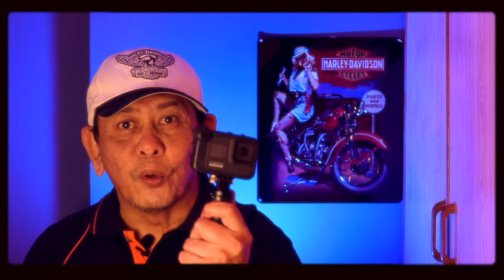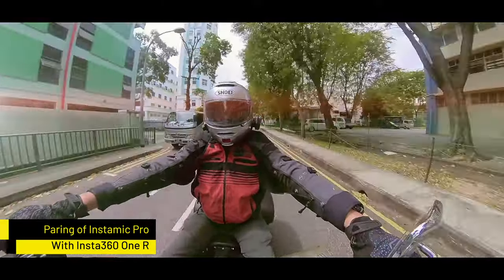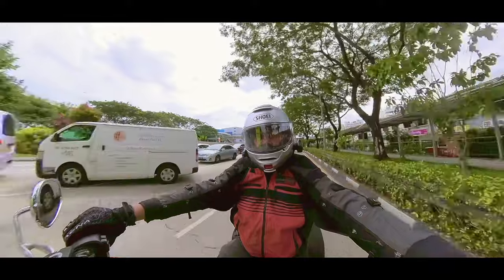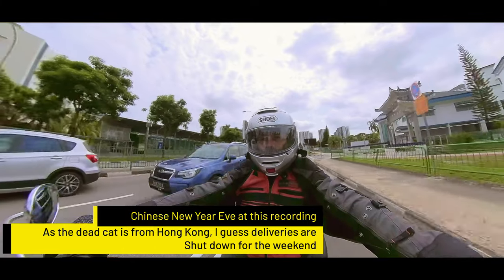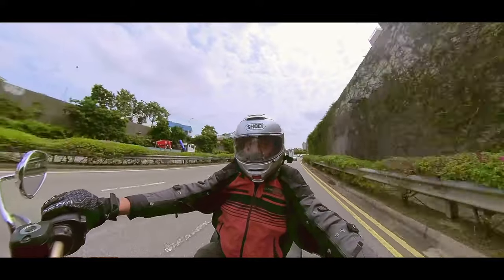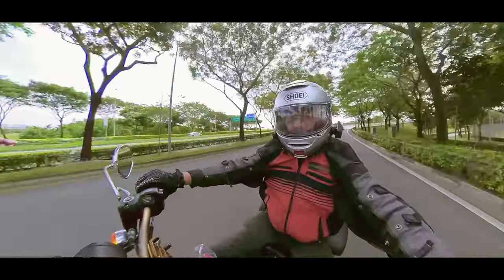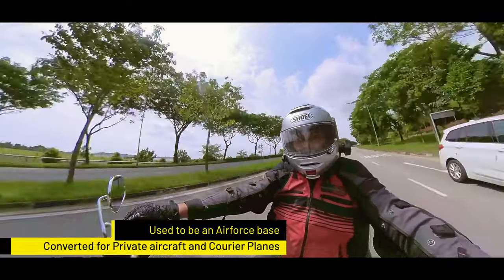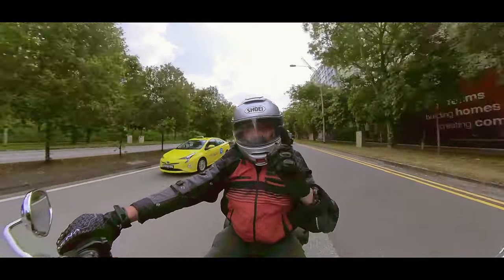Insta360 One R paired with the Instamic Pro Audio Review and Ride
This is a video on how the Insta360 One R paired with the Instamic pro Audio and Review of the audio. I will show how the Instamic Pro is paired with the Insta360 One R camera. I will also discuss and show the advantages with the Insta360 One R Camera for a Motovlogger. The ride video will showcase how simple a solution the Instamic Pro and the connection to the Insta360 One R Camera.

What's up, Bob's Channel

0:00 Into
1:16 Overview and shoutout
2:15 Use of Saramonic wireless
2:49 Use of Instamic and Insta360 on previous video
3:01 Wind noise and solutions
3:53 Reason to use Instamic with Insta360
4:55 No dead cat temporary solution
5:55 Issues faced and fixes
6:49 Demonstrate the use of a 360 camera
7:42 Audio and Synchronisation
8:50 Brief on how to connect Instamic and Insta360
11:44 Showcase Insta360 views
14:47 Outro

Gear

Computer
2020 MaBook Pro M1

Cameras

Panasonix Lumix

Lenses

Canon EFM 20mm
Sigma EFM 30mm
Sigma EFM 56mm

Mobile VIdeography

IPhone XR

Gimbals

Audio

Saramonic Blink500 ProInstamic Pro

Action Cameras